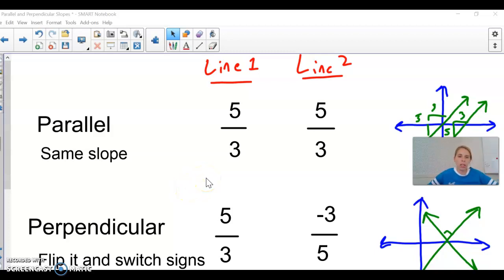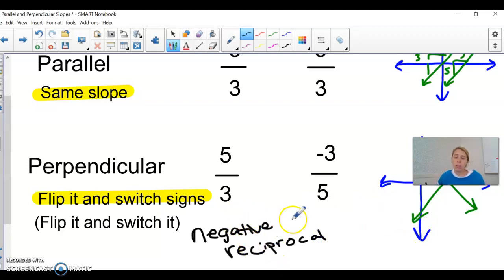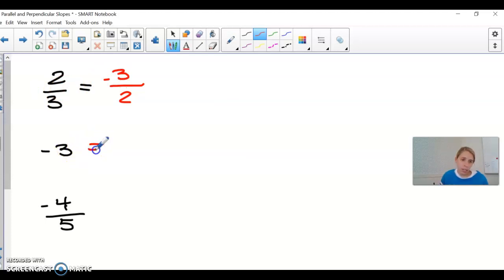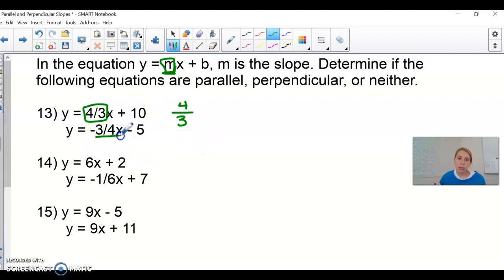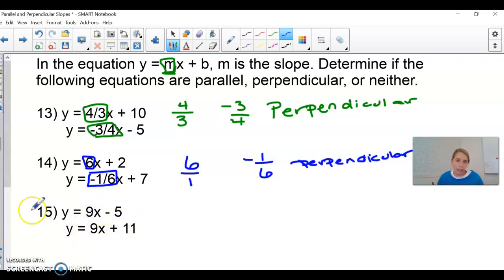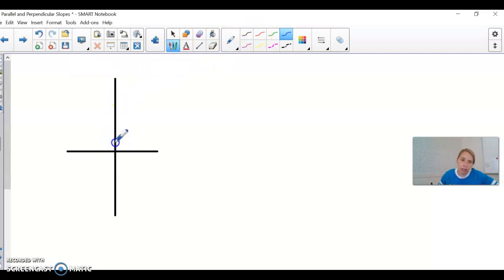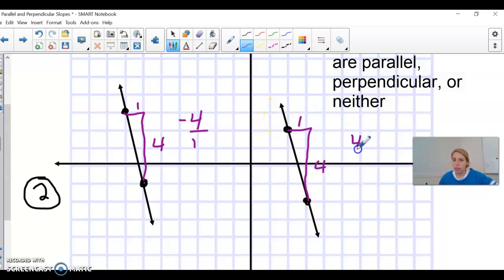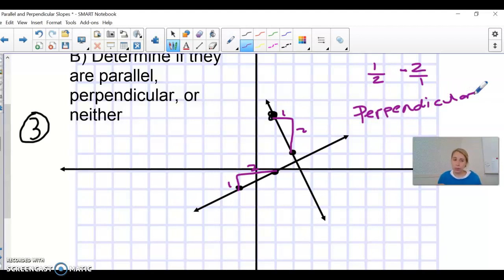Parallel and Perpendicular Slopes